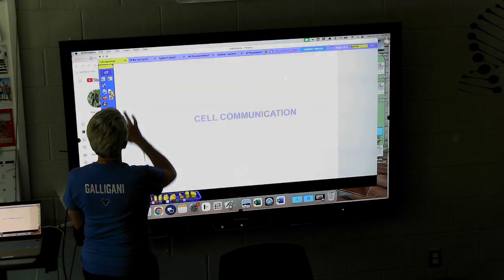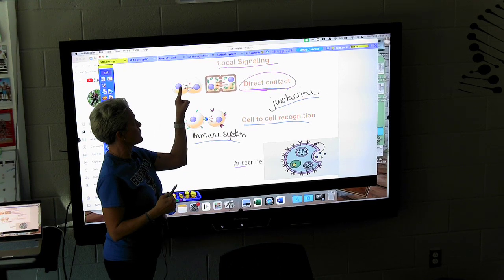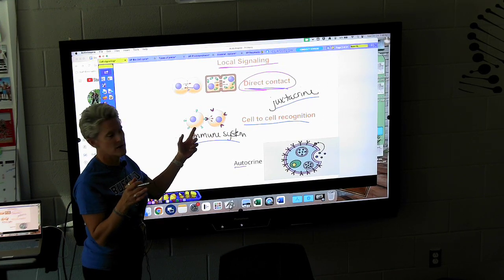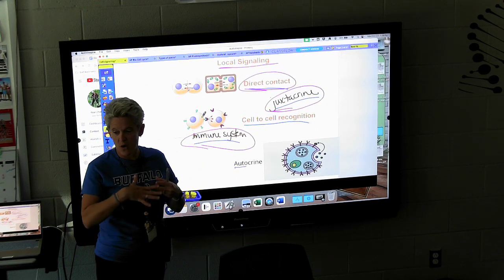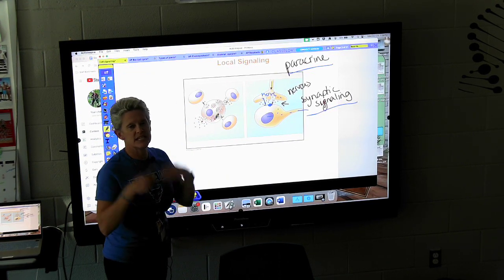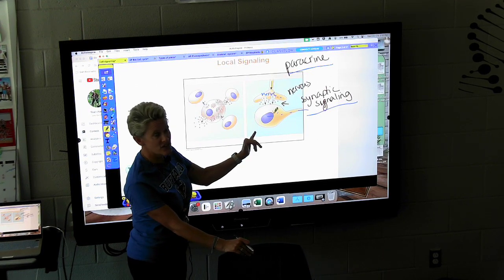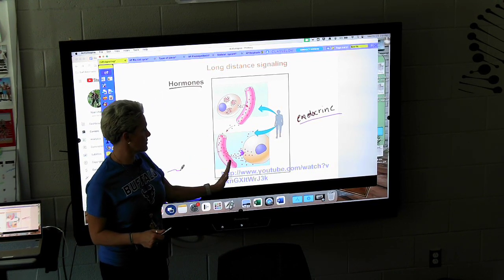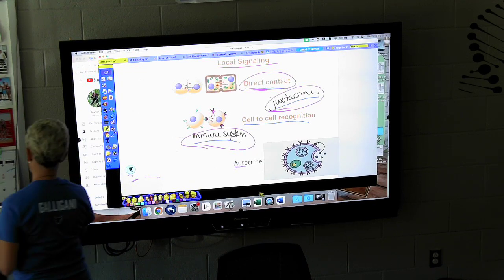Types of cell signaling